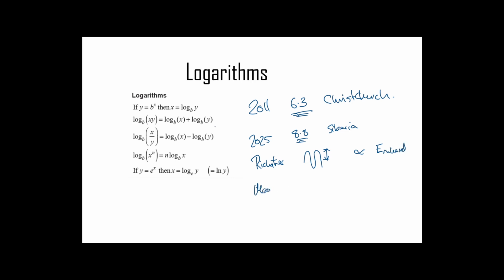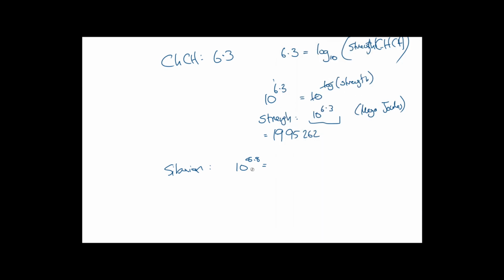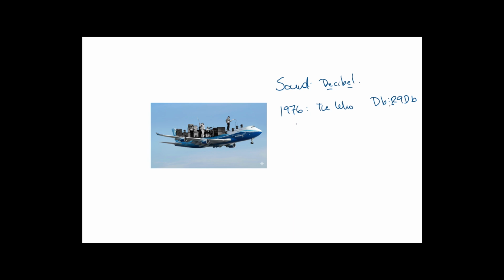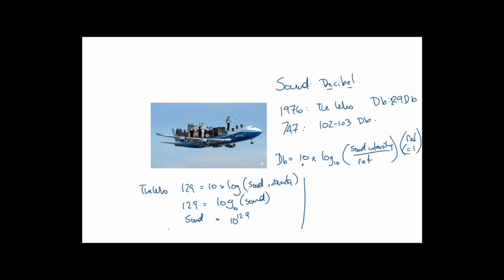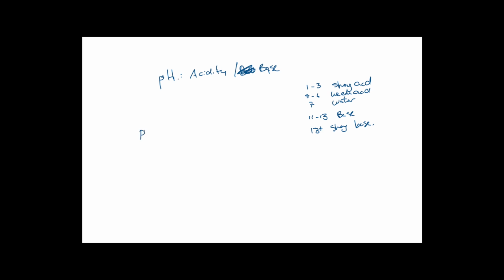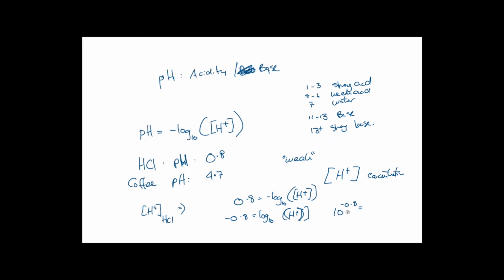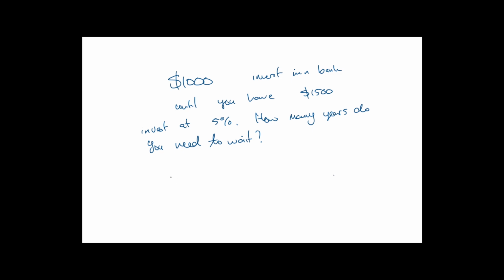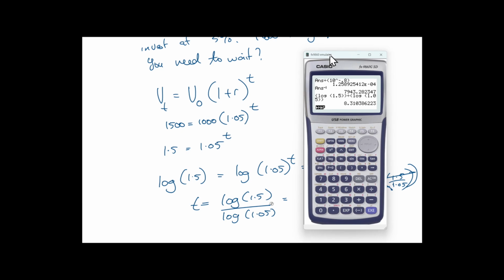Practical Uses of Logarithms Earthquakes Decibels pH and the Who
Logarithms aren’t just abstract math — they explain some of the most powerful forces in our world! 🌍

In this video, I’ll show you practical uses of logarithms by comparing:

The strength of earthquakes on the Richter scale

The acidity of everyday substances using the pH scale

The loudness of sounds using the decibel scale — including the legendary volume of The Who versus the roar of a 747 jet ✈️🎸

This short lesson connects maths to real-world science, showing why logarithms are still essential in understanding nature, music, and technology. Perfect for NCEA Level 2, IB Maths, and anyone curious about how maths measures our world.

practical uses of logarithms, logarithms real world examples, Richter scale logarithms, pH scale logarithms, decibel scale logarithms, The Who loudest band decibels, 747 jet decibels logarithms, Captain Calculus logarithms, NCEA Level 2 maths logarithms, IB maths logarithms tutorial, why logarithms are useful, everyday logarithms examples, sound level decibels log scale, earthquake magnitude Richter log, pH logarithm explanation, maths in real life logarithms